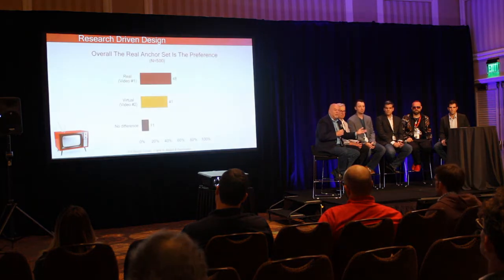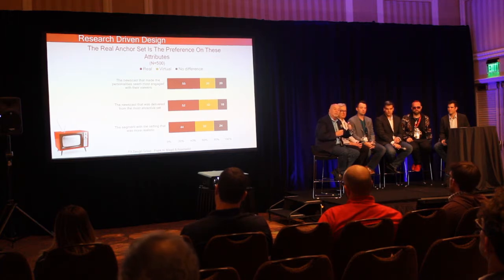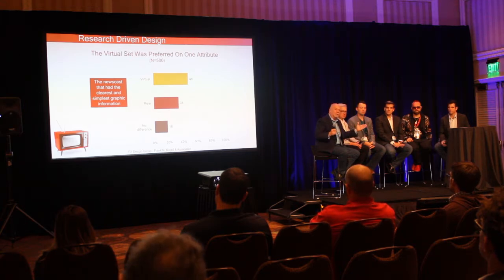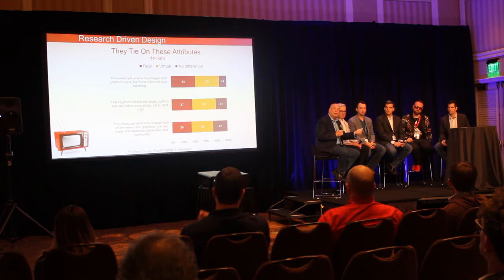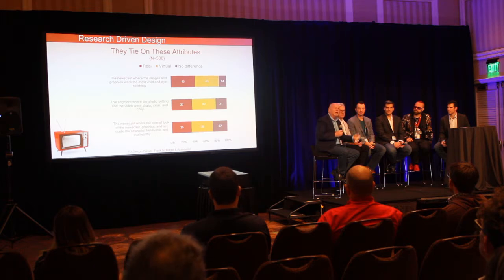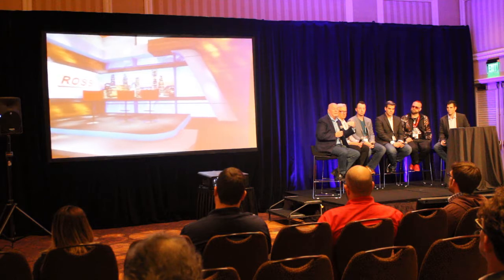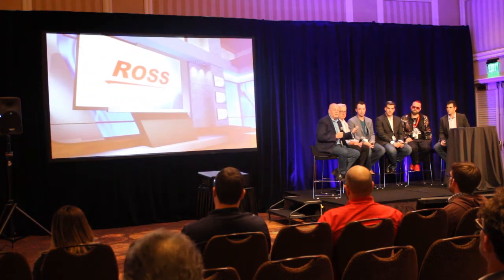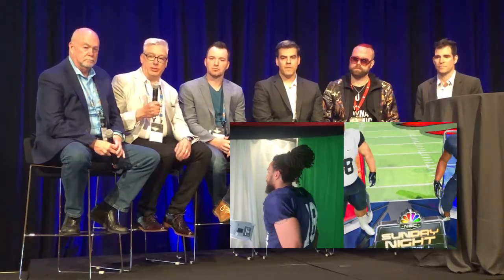Rocket Surgery | Promax Unreal Discussion Panel 2019